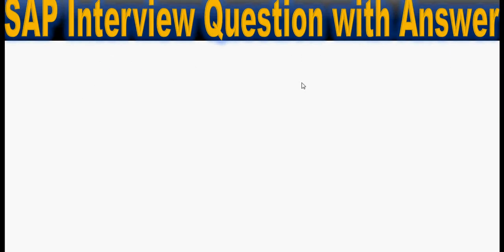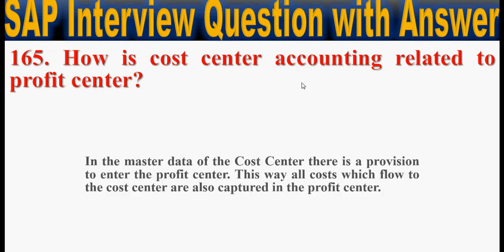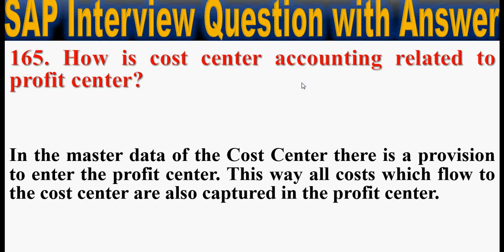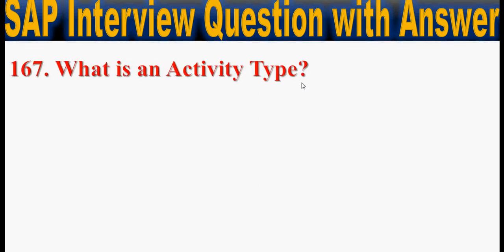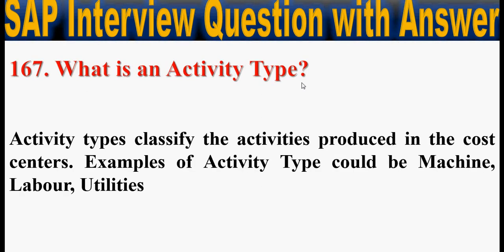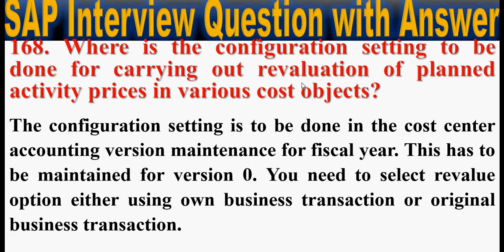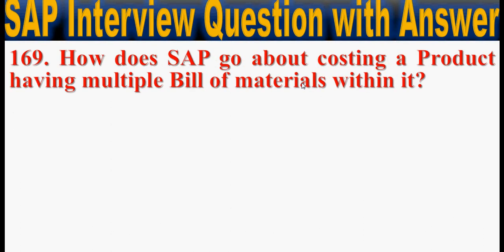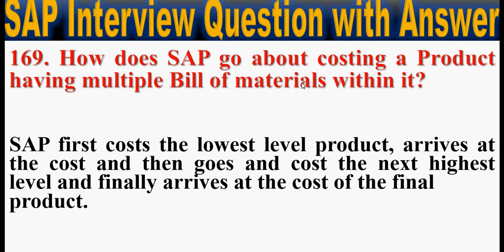SAP Interview Questions with Answer #34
This tutorial explains you some the selected SAP interview questions with their answer.